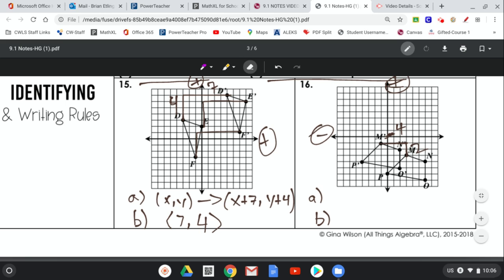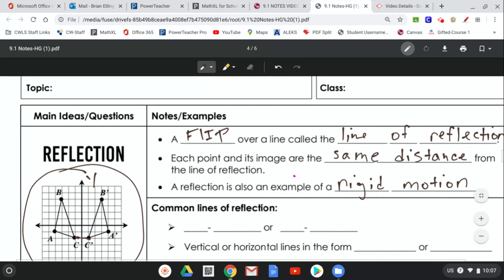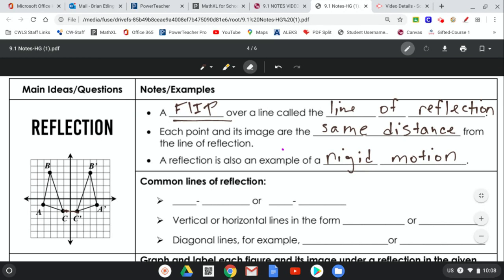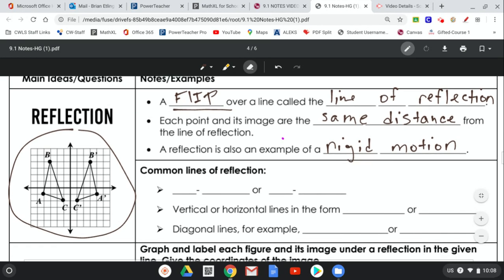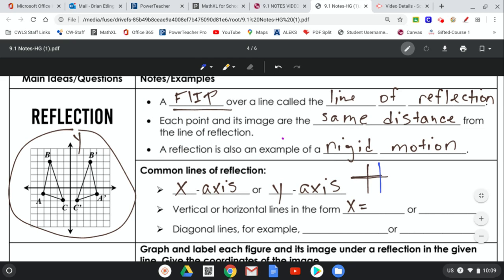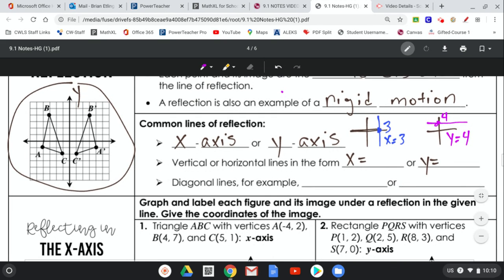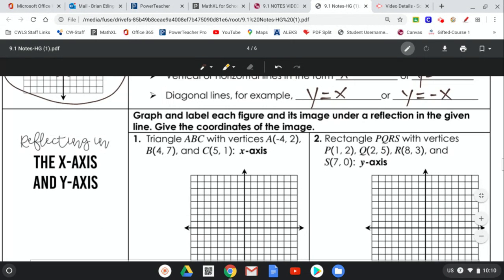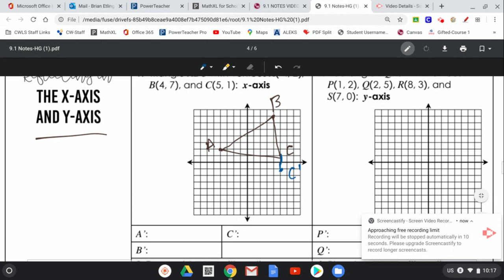9.1 Reflection #1-HG